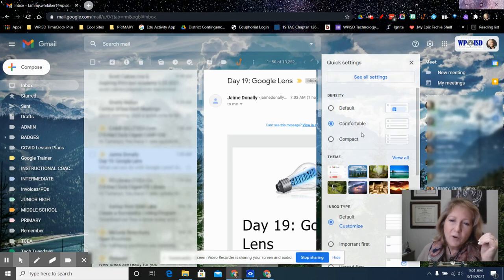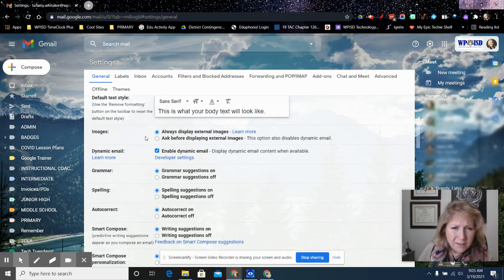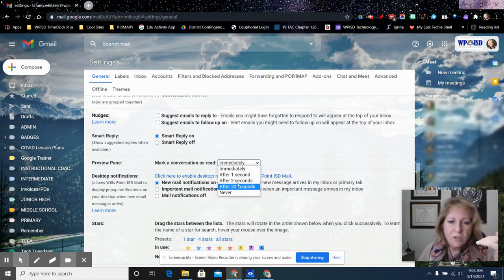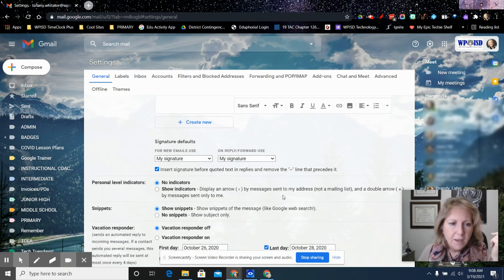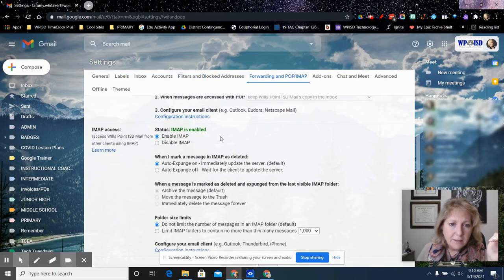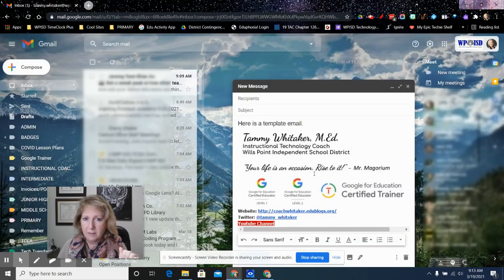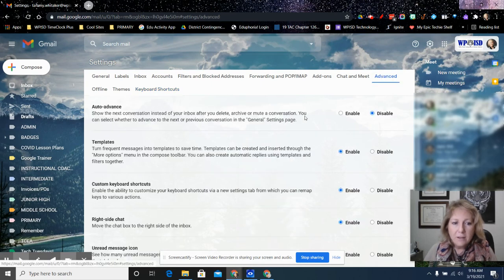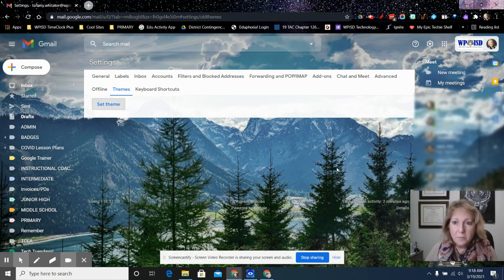Digging into the GMail Settings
Overview of settings within the Gmail platform.